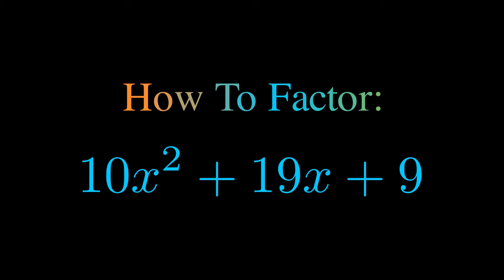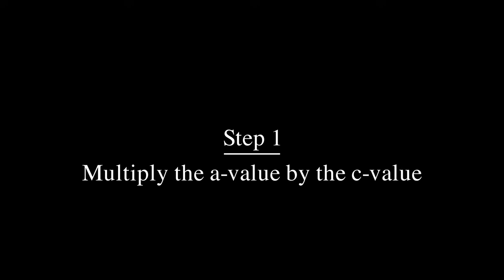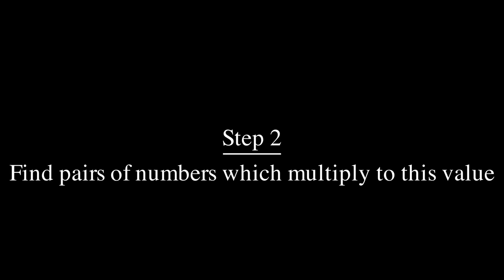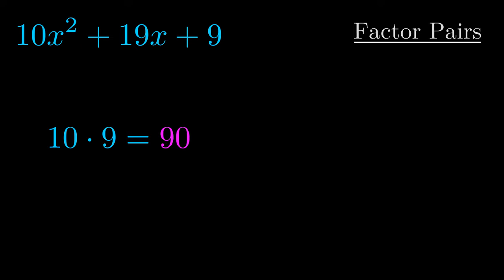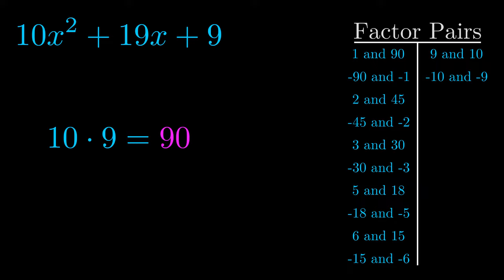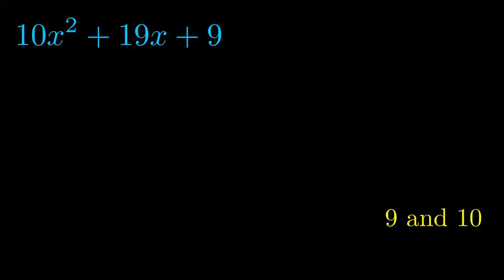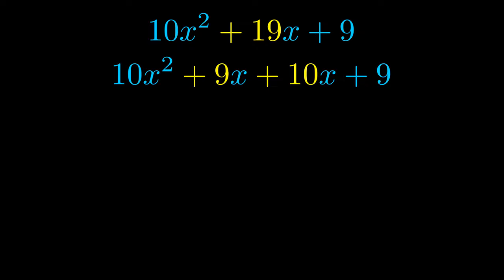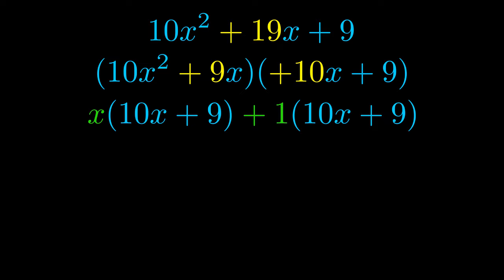Factor 10x^2 + 19x + 9